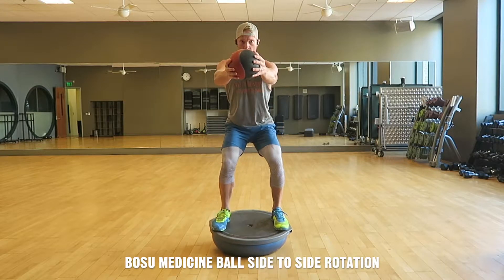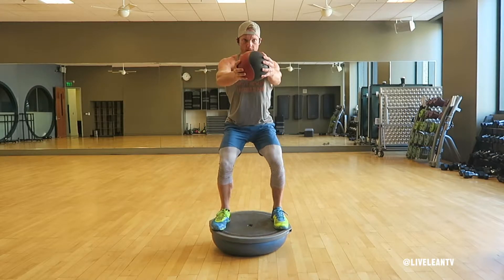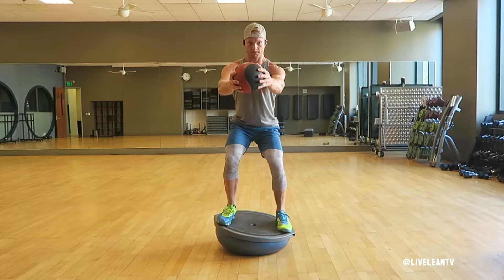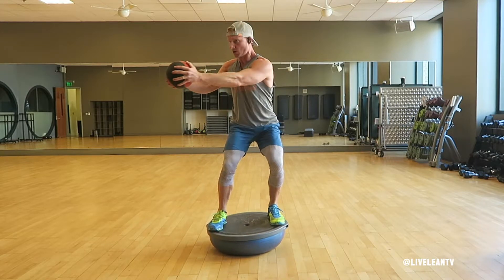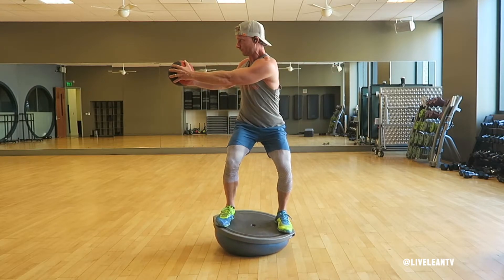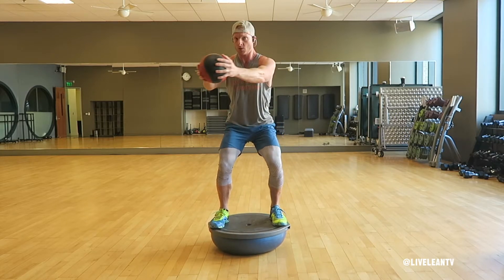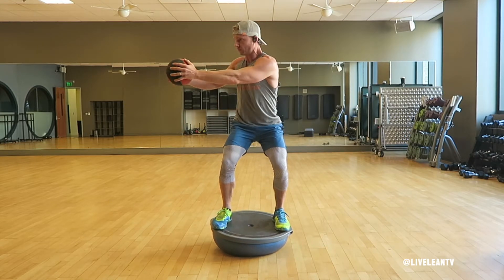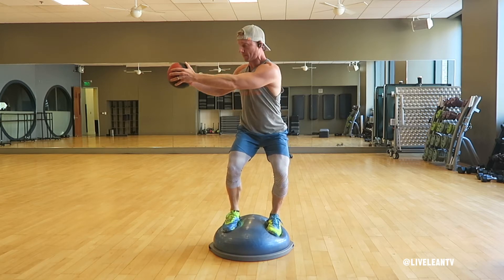How To: Medicine Ball Side To Side Torso Rotation On Bosu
Today we’re cranking up the intensity with the Medicine Ball Side to Side Torso Rotation on the Bosu. This is a move for your core that gets even tougher with the instability of the Bosu.

This combo fires up more muscle fibers in your legs and core, making it a real challenge.

Here’s how to do it properly:
1. Place the Bosu on the floor with the flat side up.
2. Grab a medicine ball and engage your core for balance as you step one foot onto one side of the Bosu platform, then the other, getting into a shoulder-width stance.
3. Bend slightly at your hips and knees to get into an athletic stance.
4. Extend your arms straight out at shoulder height, holding the medicine ball in the center of your body.
5. Keep your hips locked in and facing forward as you rotate your upper body and arms to one side as far as you can, using your core to control the movement.
6. Bring your arms back to the center, then rotate to the opposite side—again, make sure the movement is coming from your torso, not your hips.
7. That’s one rep—keep it going for more reps.

Modification tip: If you want to ease into it, flip the Bosu so the flat side is on the floor, and stand on the wobbly side.

Perform the same reps and build your way up!

Crush it!

Medicine Ball Side To Side Torso Rotation On Bosu:
► MUSCLES WORKED: Abs, Core, Obliques
► TYPE: Strength, Balance
► EQUIPMENT: Bosu, Medicine Ball
► EXPERIENCE: Intermediate